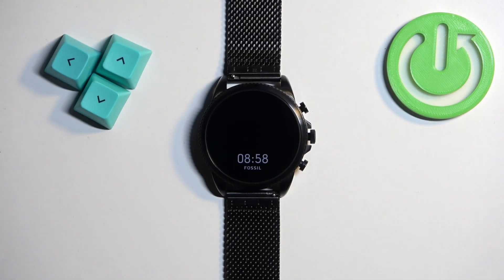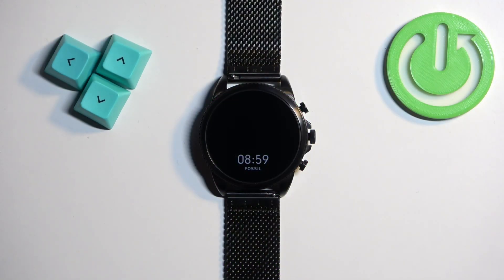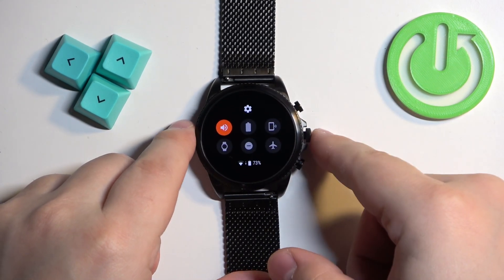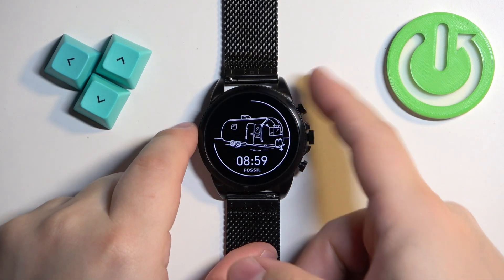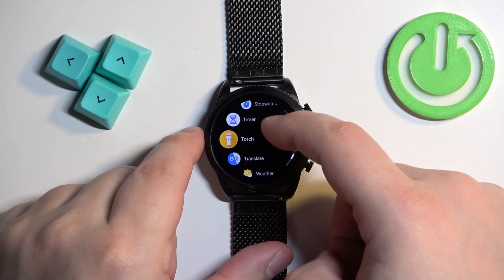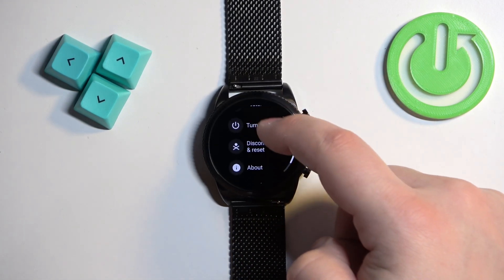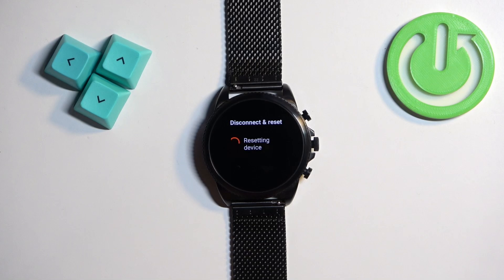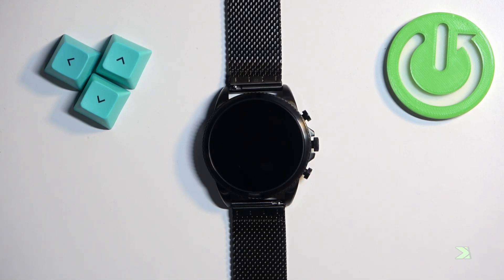How to Factory Reset FOSSIL Gen 6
Find out more about FOSSIL Gen 6:
Hi! Learn how to perform a factory reset on your FOSSIL Gen 6 smartwatch with this easy-to-follow tutorial! A factory reset can help resolve performance issues, remove personal data, and restore your smartwatch to its original settings. Follow step-by-step instructions to safely and effectively reset your device.

How to factory reset FOSSIL Gen 6? How to reset all settings on FOSSIL Gen 6?